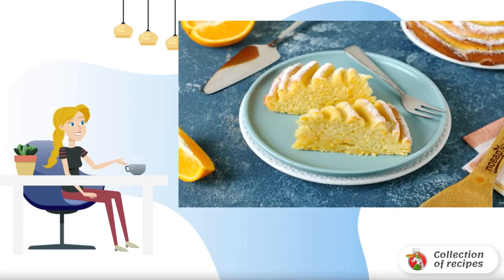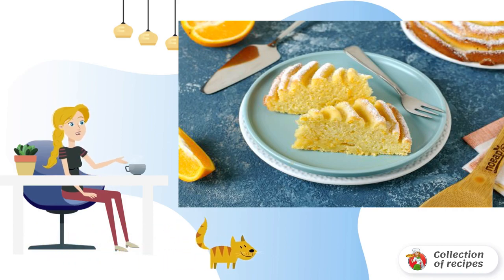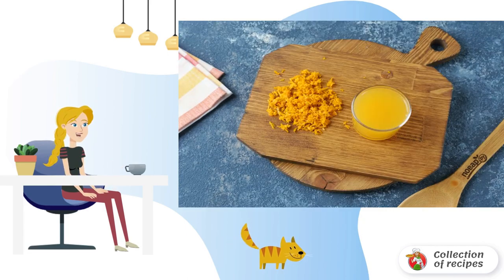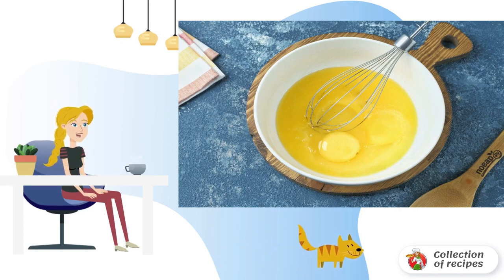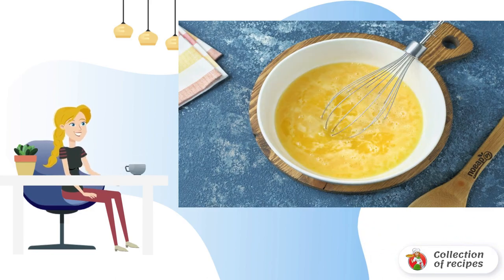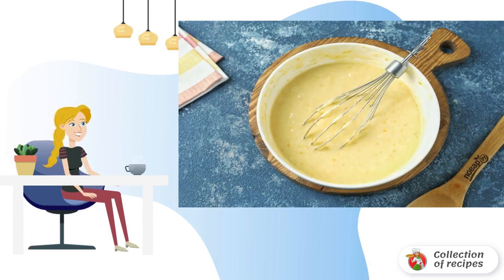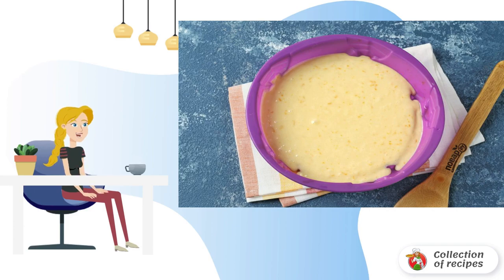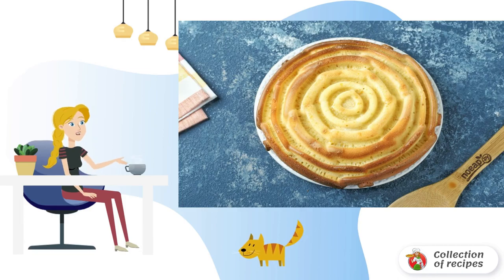Italian orange pie. Quick recipe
Delicate and fragrant pastries for afternoon tea, which will also please your guests. It is prepared very simply, and the result is excellent. By all means try it!

Ingredients:
Flour - 150 Gram,
Orange — 1 Piece,
Baking powder dough - 1 teaspoon,

Classic recipe photo, How to cook recipes at home, Photo recipe, Home recipes with photos, Recipes are fast and delicious with photos, Home Cooking Recipes, A simple delicious recipe, Recipe how to make, A very homemade recipe,